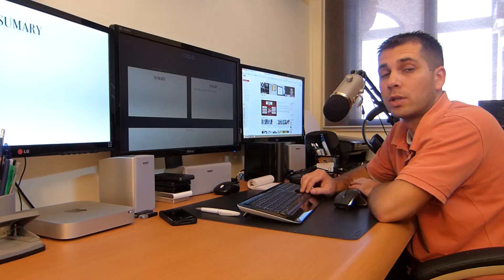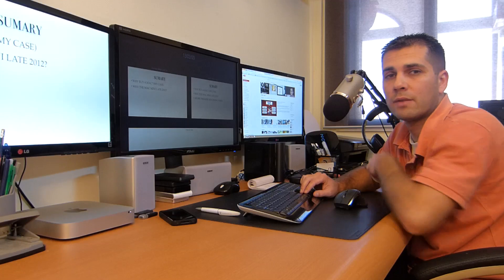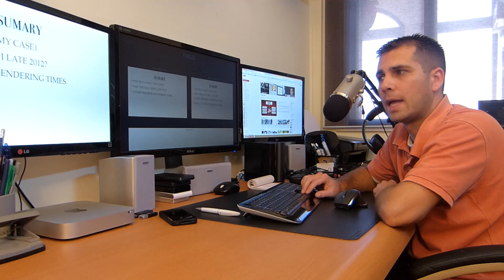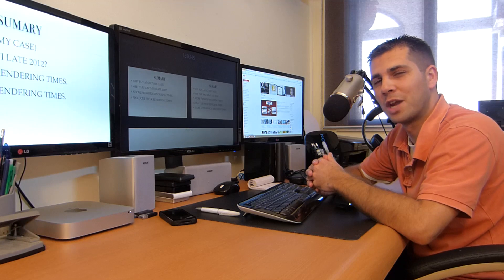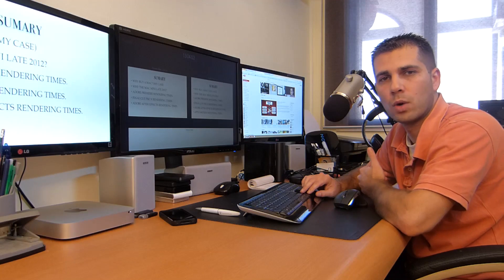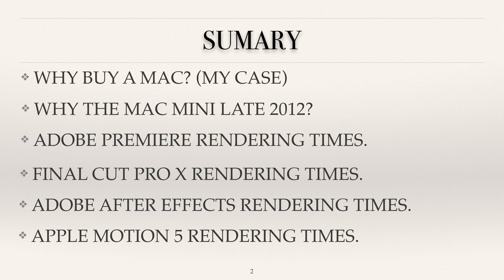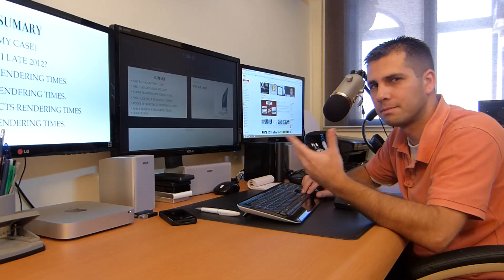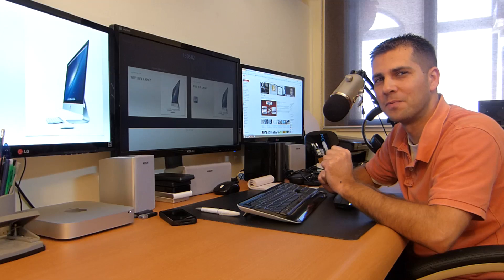#1 Mac Mini for Video Editing & Motion Graphics Performance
Mac Mini for Video Editing And Motion Graphics Performance Series.

In this Mac Mini Video Series ill be making and sharing a bunch of real world tests that will hopefully be useful to you if you are in the market for a mac mini or any other Mac. I will be testing the performance of the Mac Mini in Adobe After Effects, Adobe Premiere, Final Cut Pro X and Motion 5.

These videos will show how good the mac mini can handle motion graphics and video editing.

I will also be testing against the Late 2013 Mabook Pro and the Desktop I7 4770K so that i can give you guys a better wide range of results.

My Mac Mini Late 2012 Specs:
- I7 2,3Ghz Quad Core
- 1TB Hdd 5400rpm
- 16GB Ram 1600Mhz